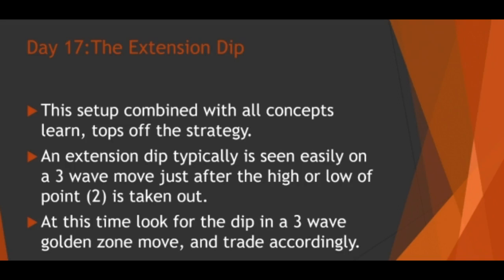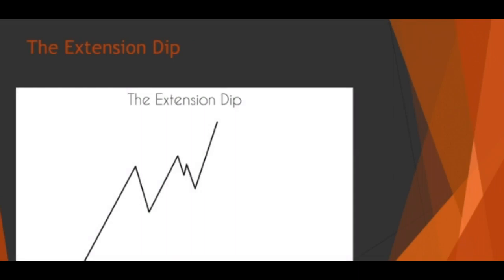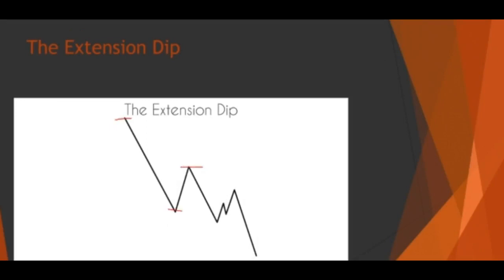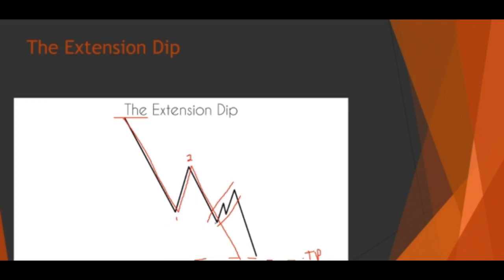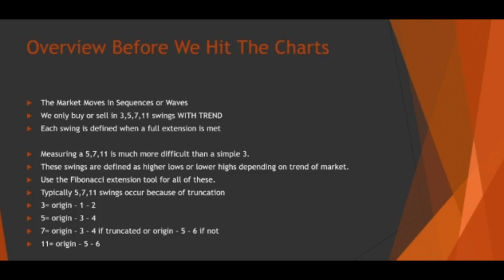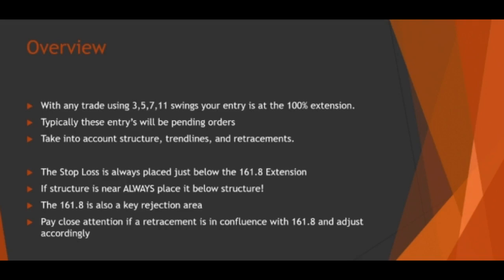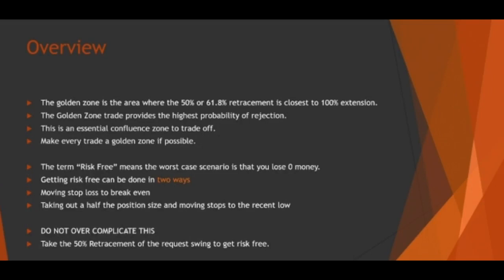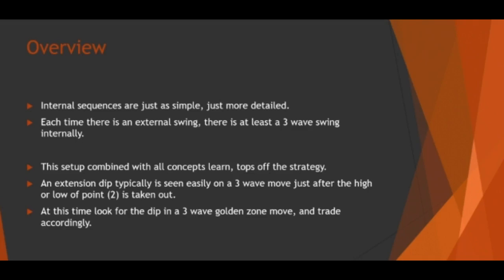Copy Paste Success Day 17